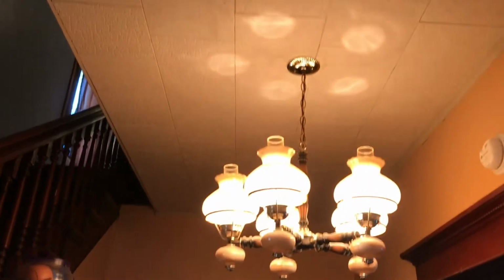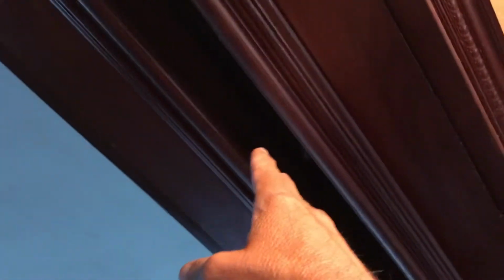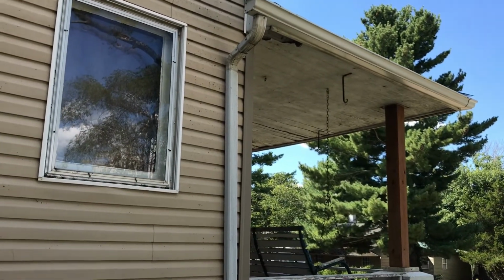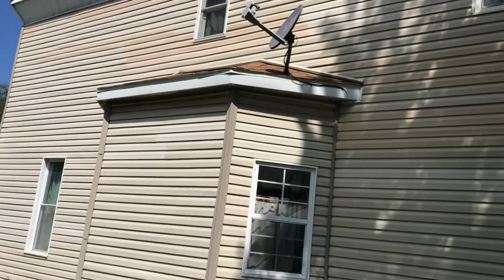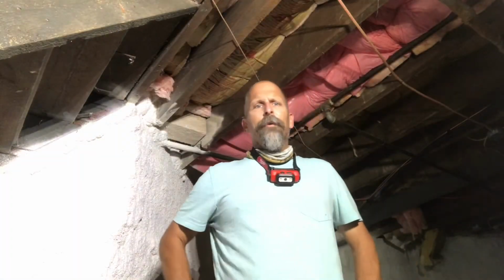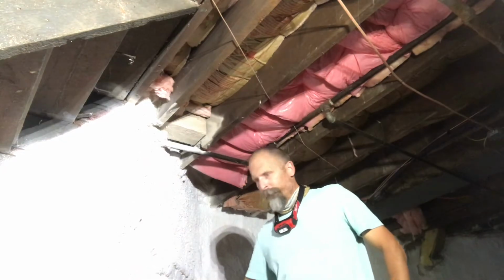The other 10%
Missed targets